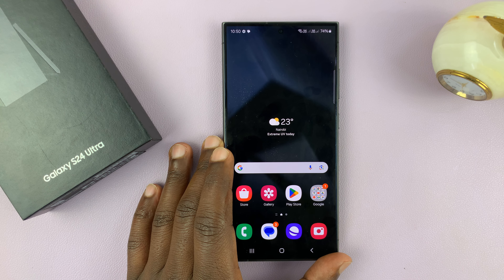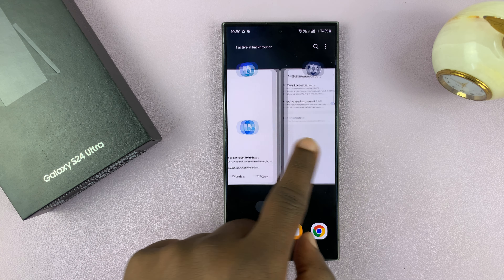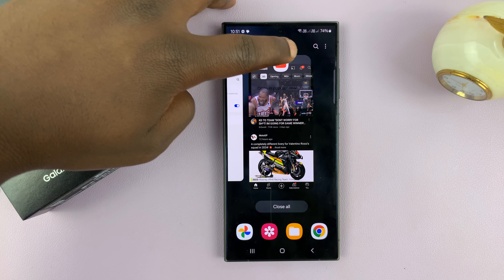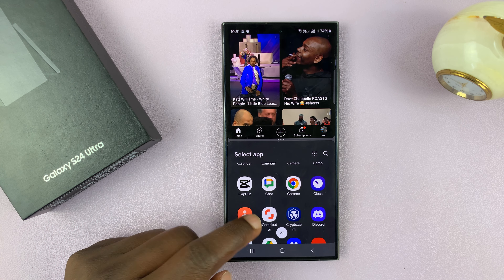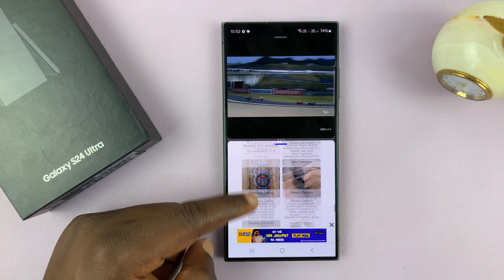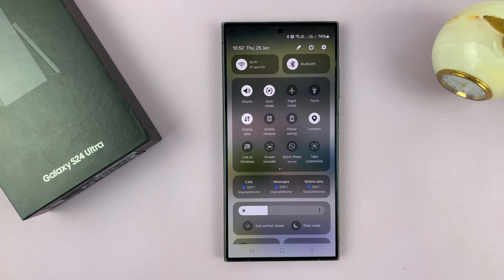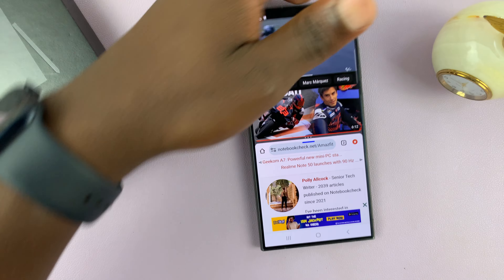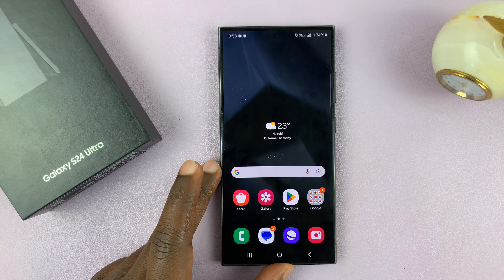How To Use Split Screen Mode On Samsung Galaxy S24 / S24+ / S24 Ultra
Learn how to use the split screen mode on the Samsung Galaxy S24, S24+, and S24 Ultra.

The Samsung Galaxy S24 series boasts many features that cater to the diverse needs of its users. One such feature is the Split Screen Mode, which allows users to multitask by running two apps simultaneously on their device.

This feature can significantly enhance productivity and convenience. This tutorial will walk you through the steps to use Split Screen Mode on your Samsung Galaxy S24, S24+, or S24 Ultra.

How To Use Split Screen Mode Samsung Galaxy S24
Have 2 applications running on the background
Access the Recent Apps menu
Find the app
Tap on the app icon
Select Open in Split screen mode
Select the second app from the list available
Split screen will be enabled

Samsung Galaxy A15:

Samsung Galaxy A05 (Unlocked):

Cell Phone Tripod Adapter